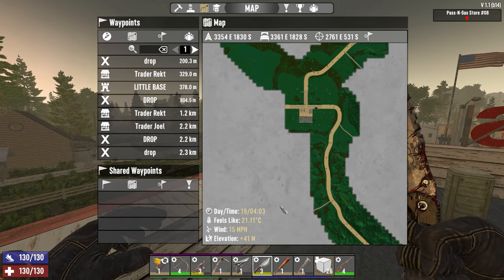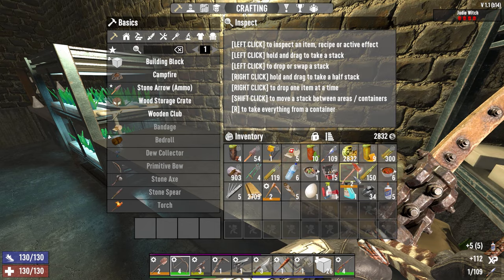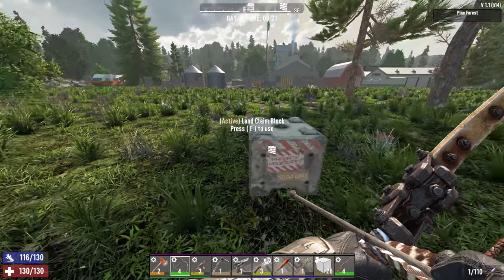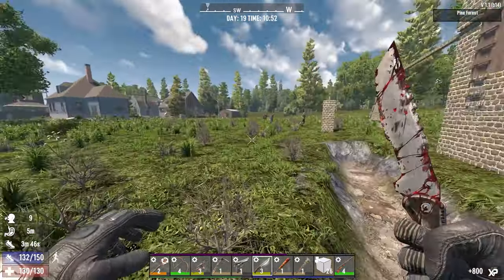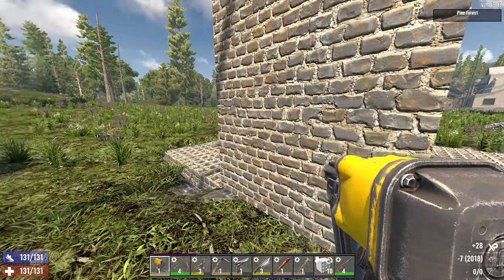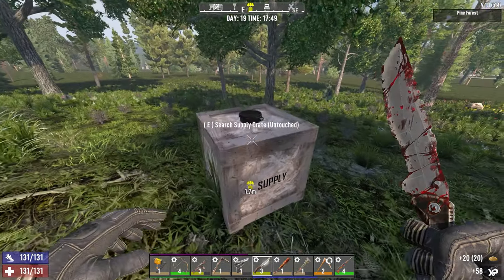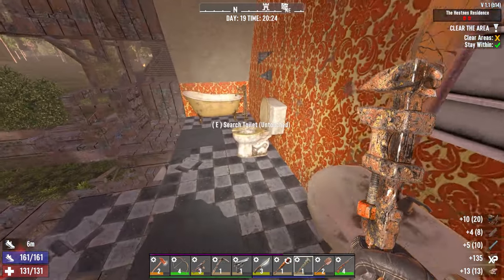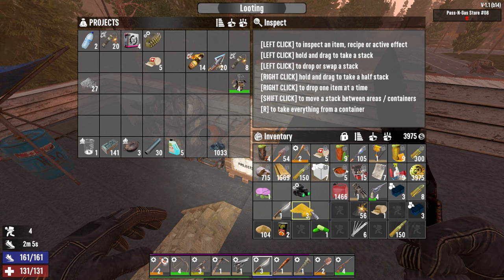EXILE! Get it Done! EP 19 7 Days to Die V1.1 v14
We're back at our original base and have quite a to-do list for today. Base work, read all our Forge Ahead magazines, get the things to make our chem station, do a job for Rekt, and tell him to shut up, repeatedly. :)

Warrior
Horde every 10 days
Max 64 enemies
200% player block damage
unlimited daily quests